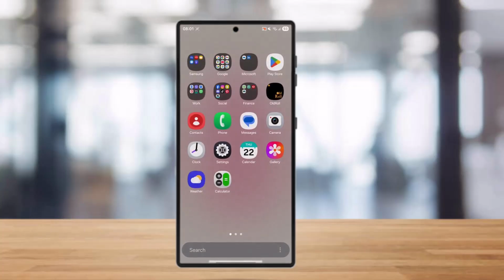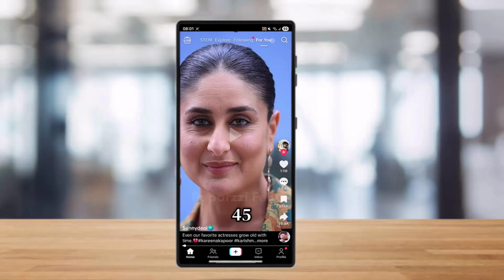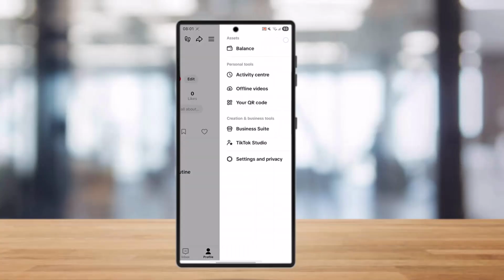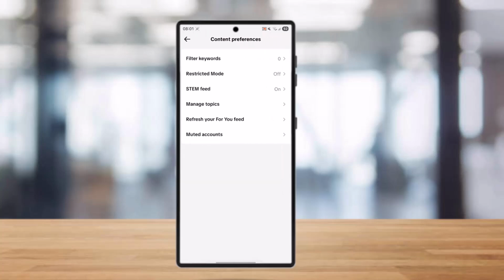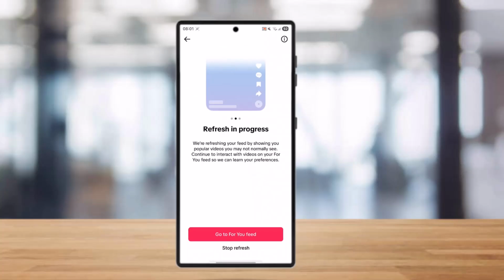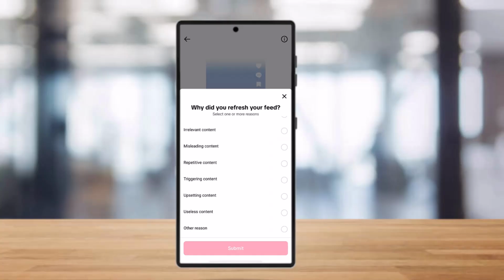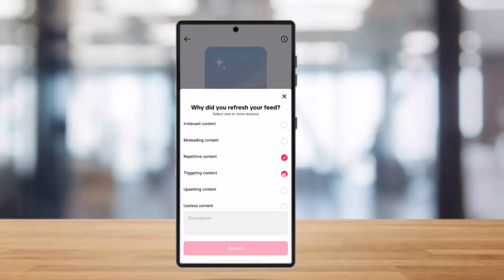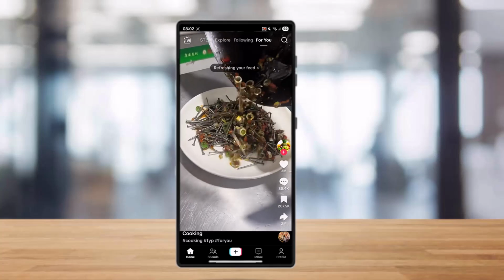How To Reset TikTok Algorithm !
Today, in this video, we are going to discuss how to reset your TikTok algorithm. If you feel like your For You Page (FYP) is showing content that no longer interests you, refreshing your algorithm is a simple way to start seeing videos that match your current preferences.

First, open the TikTok app and go to your profile. Once you are on your profile page, tap on the three-line hamburger icon in the top right corner. This will take you to the Settings and Privacy section where you can control many aspects of your TikTok experience.

Next, scroll down and select Content Preferences. Here, you will find the option to refresh your For You feed. Tap on the Start button, and TikTok will prompt you to select reasons for refreshing your feed. Be honest and select the topics or types of content that no longer interest you or that you want to see more of.

After submitting your preferences, TikTok will adjust your FYP recommendations accordingly. This process helps the platform understand your interests better and ensures that you see more relevant content. By taking these steps, you can improve your TikTok experience and discover videos that you genuinely enjoy.

Resetting your TikTok algorithm is a quick and effective way to take control of your content feed. I hope you found this video helpful!